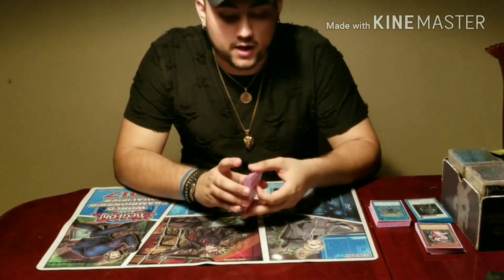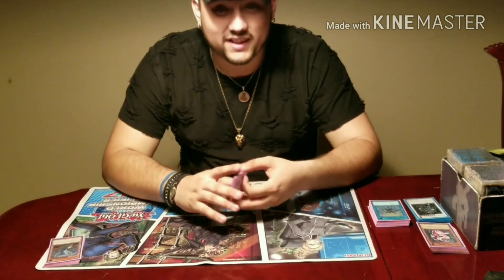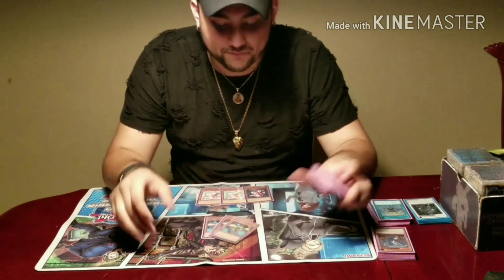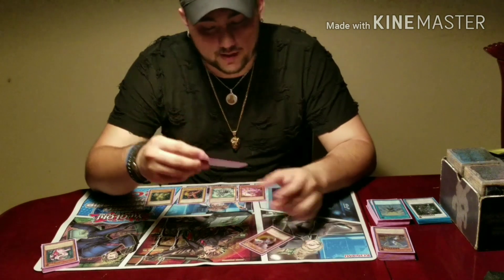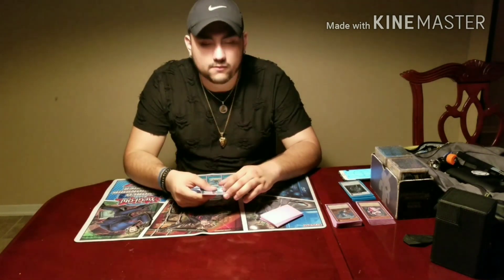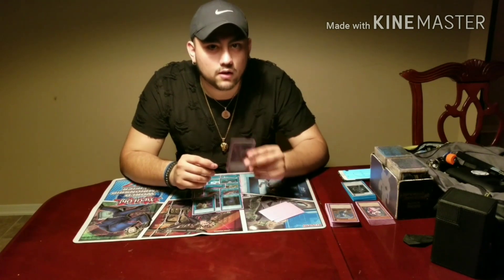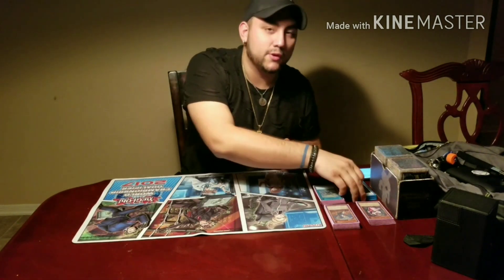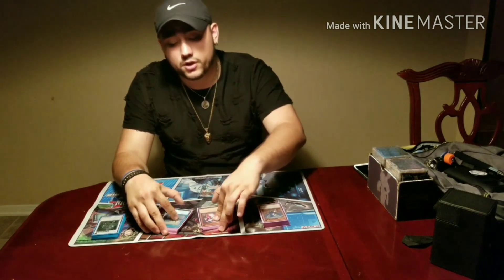*YUGIOH* TWILIGHTSWORN DECK PROFILE!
This is the deck ED was I inaugurated with. He did edit the deck but he still has multiple things missing. Give us some good tips for this deck. If you play it let us know what you got going on.